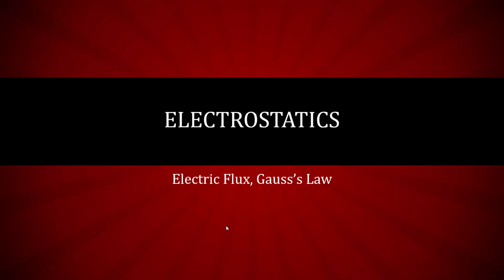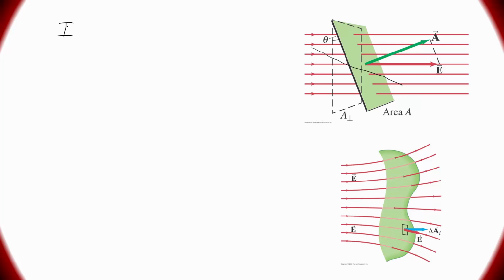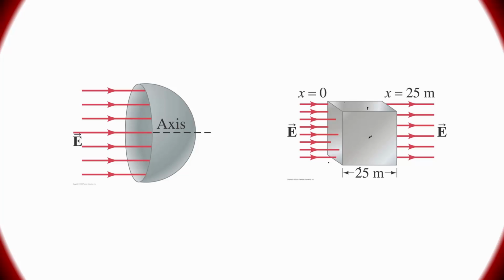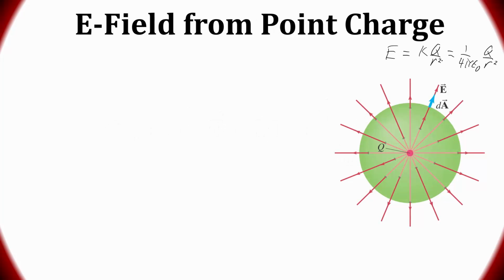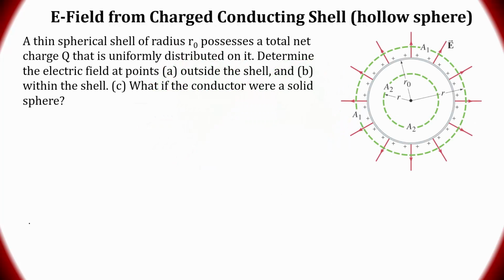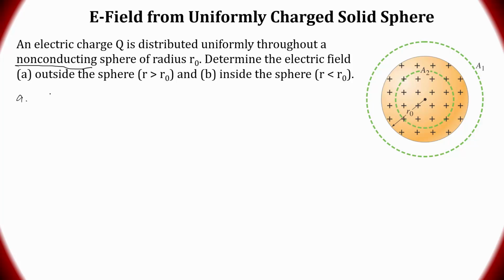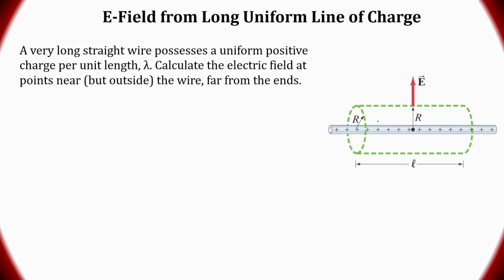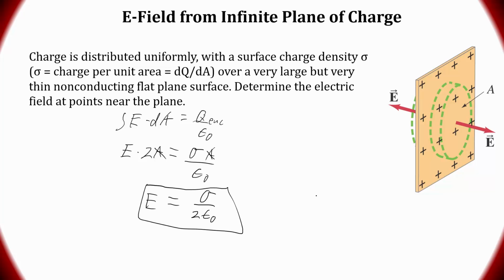Advanced Physics 6.5 - Electrostatics - Electric Flux, Gauss's Law